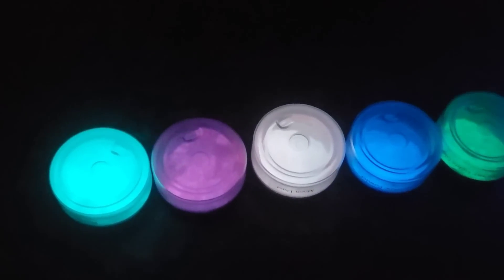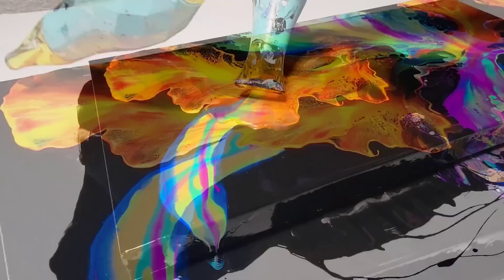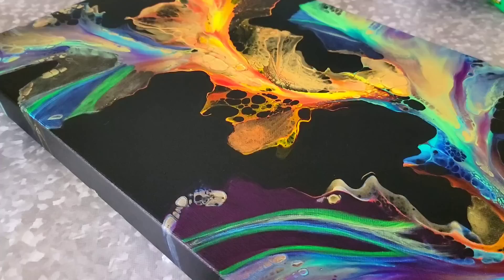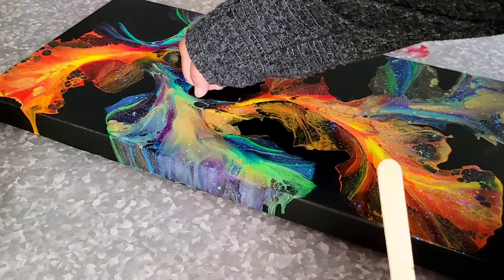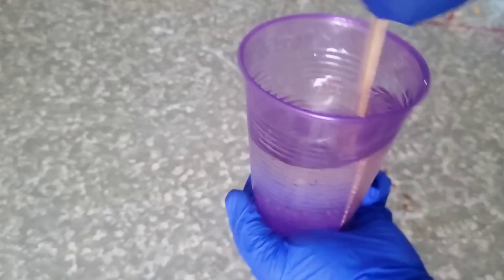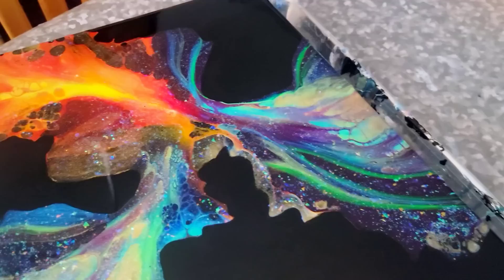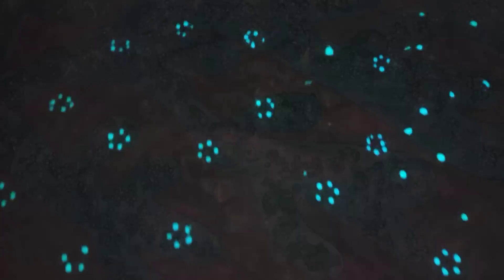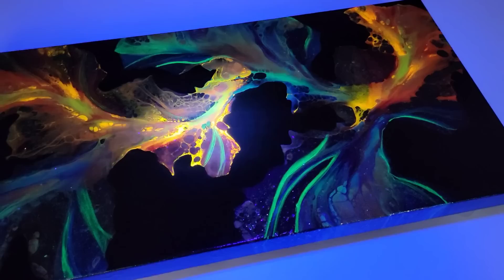NEW! Create This PHENOMENAL Effect In Your Acrylic Pour Paintings + NEW Product Sneek Peek.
Ultra glamorous, ultra sparkly.  This video shows you a very simple way to embolden your paintings and make the colore look like they are swirled in sparkling diamonds.
Watch and learn just how easy this is.  It's all about having fun and exploring your inner artist. Leave all the worry out of it and HAPPY POURING ❤️

What did you think about this video? I want to see your work! Join here 👇

Connecticut Class now being formed. Come learn about acrylic pouring with me In an all day class!

GREAT NEWS! MY Flower blowdryer is back in stock on Amazon. Here is the link for my little Flo!

Code Tammy10

🌟Amazon Wishlist